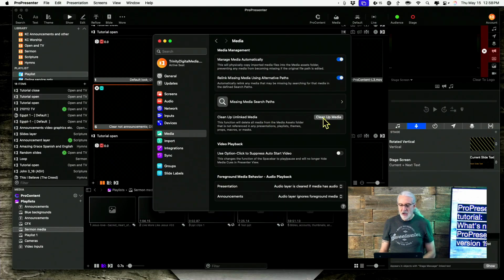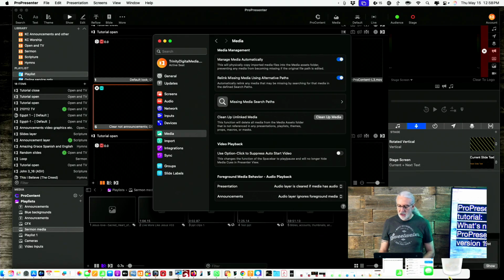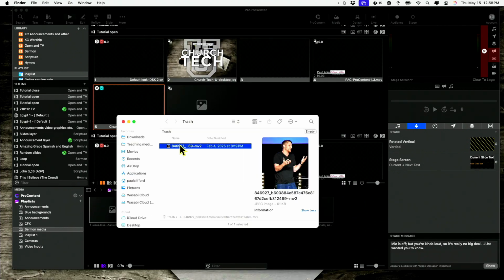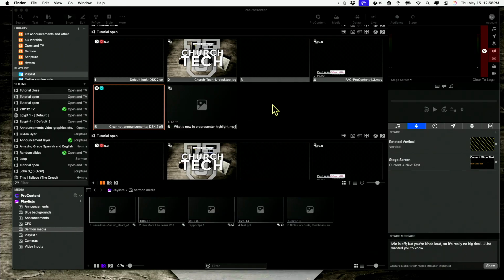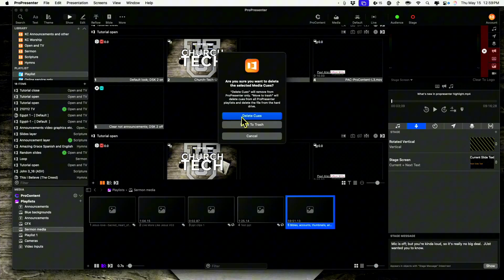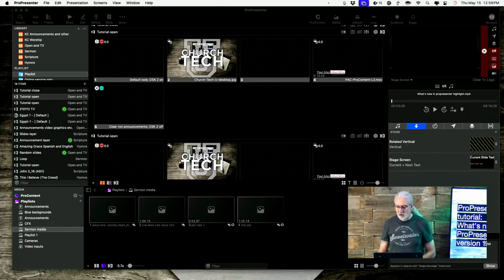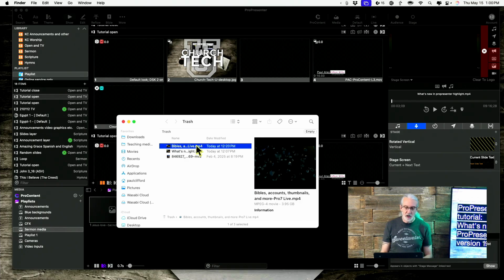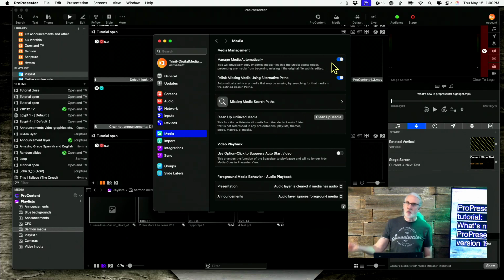What's NEW in ProPresenter 19?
I tried to record today's tutorial one other time and had an issue with my mic...and it's a good thing I did.

My initial try didn't include mention of a small UI change inside of ProPresenter that might confuse some people.  I'll tell you that I'm so used to the way it was that it took me a second to find stuff (seriously, just a second or two, but better you know where it is).

Additionally, for Mac users there's a new requirement that you should be aware of if you have an older Mac.

Additionally, I cover the new feature, some of its limitations, and other things you need to know.

BTW, my next in-person class is near Edmonton, AB Canada (leaving the US for this class for the first time ever).